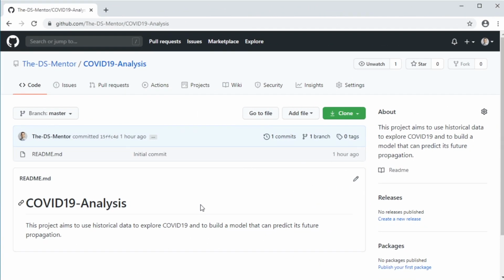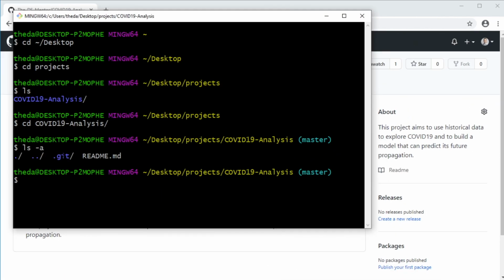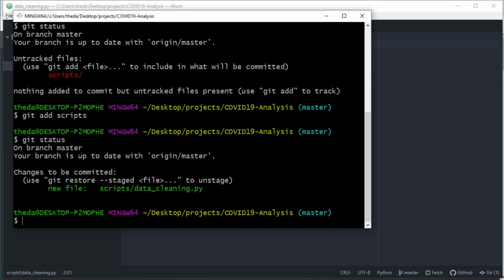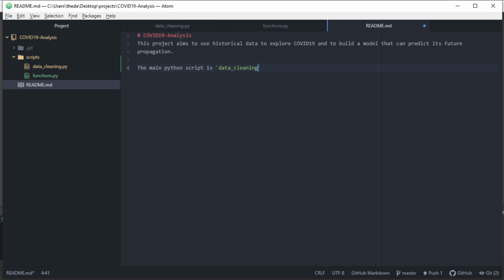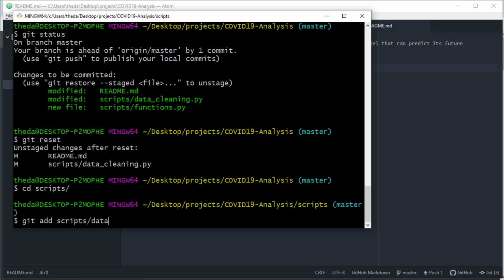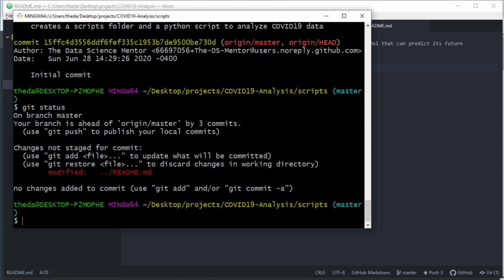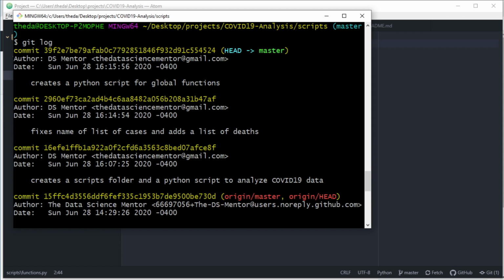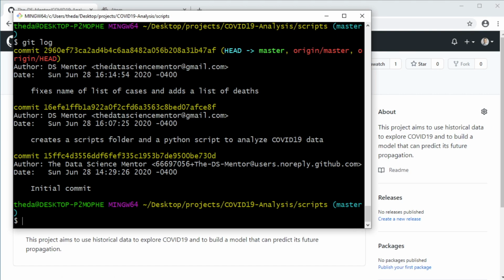Getting Started with Git and Github - Part 3 - Getting Started with Git - Windows Version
This is the the third and final video in the series "Getting Started with Git and Github for Data Science", in which I help you get started with Git and show you how to properly set up your Github so you can start leveraging it to build you data science profile or to save your work on any projects that you are working on.

In this video, I demonstrate how we can use git to manage and save any work we do using the repository that we created in the previous video.